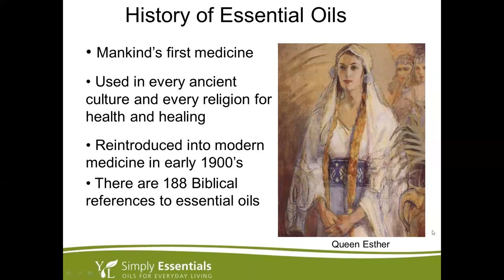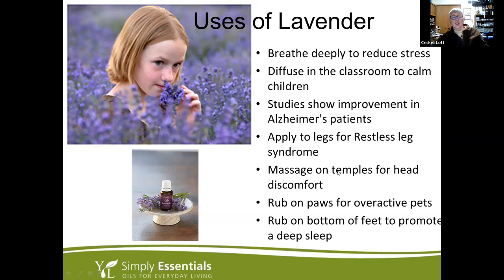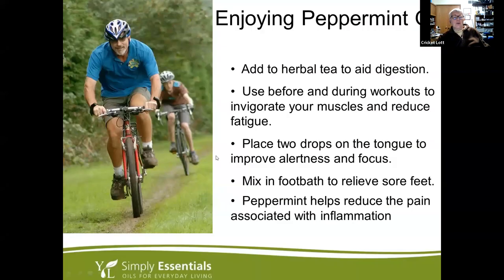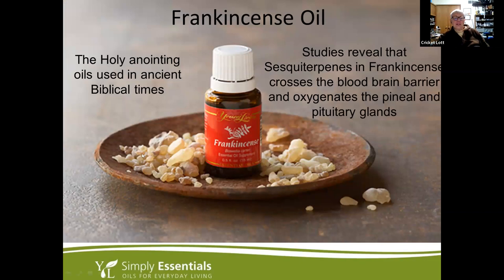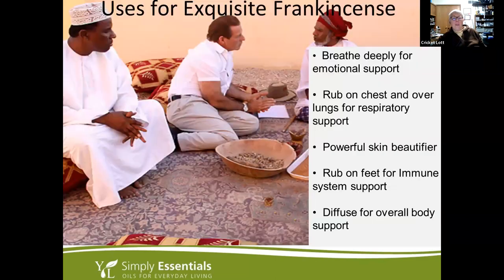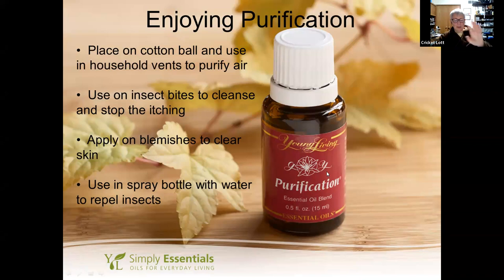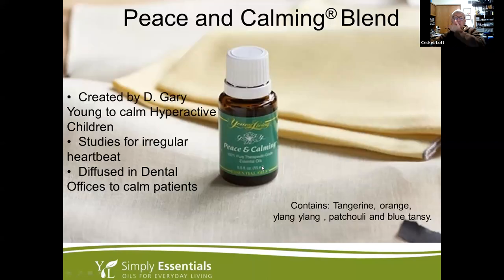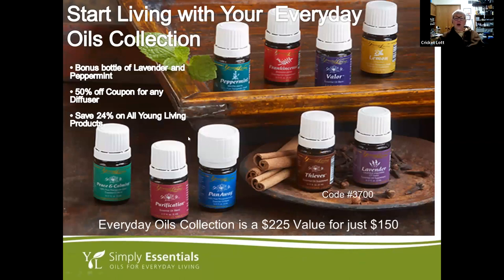Every day oils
There are lots of specialty oils but these oils are called "everyday" because they are good for so many supports we need every day.